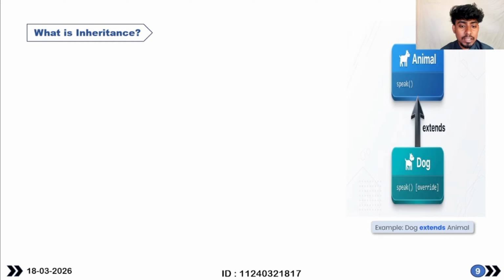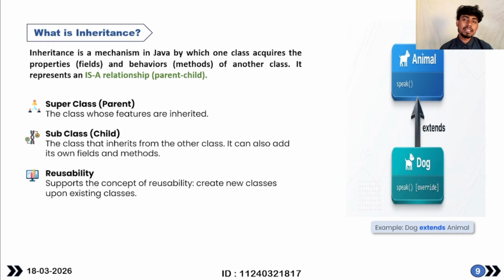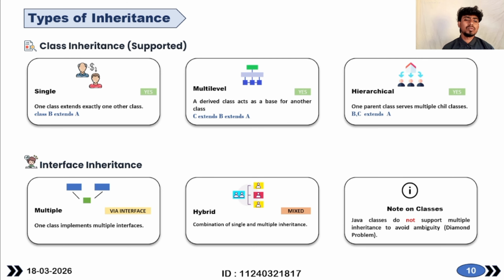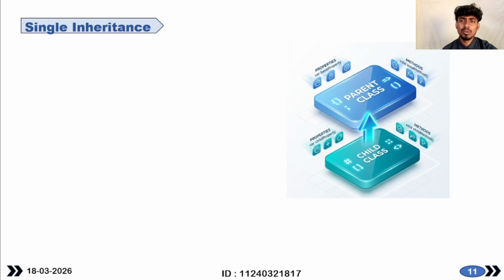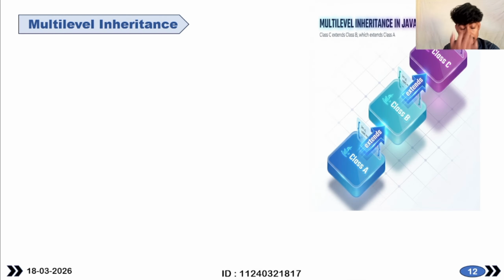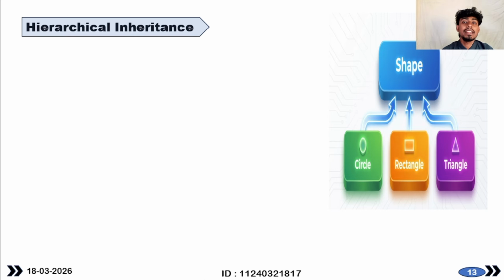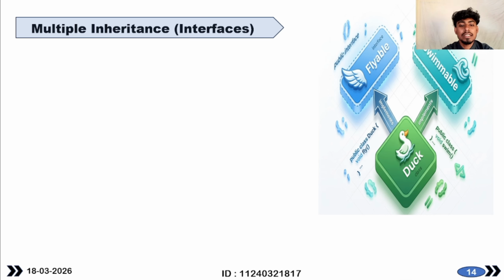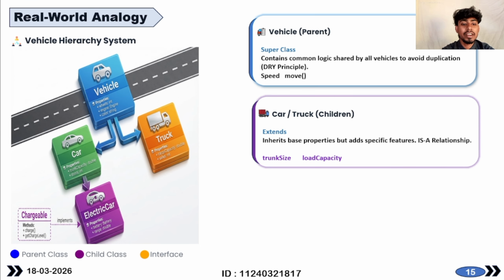Understanding Inheritance in Java : Core Concepts, Types & Example | Presentation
Inheritance in Java | Complete Presentation by Md Mursalin Ahmmed Zamzam

About this Video:
Hello everyone! In this video, I have presented a comprehensive guide to Inheritance in Java. This was part of my academic presentation for the Department of Computer Science and Engineering. Inheritance is a fundamental pillar of Object-Oriented Programming (OOP) that allows for code reusability and efficiency.
Topics Covered in this Presentation:
What is Inheritance? (Definition & IS-A Relationship)
The Syntax of Inheritance (Using the extends keyword)
Types of Inheritance in Java:
Single Inheritance
Multilevel Inheritance
Hierarchical Inheritance
Why Java doesn't support Multiple Inheritance in Classes.
Multiple Inheritance via Interfaces.
Real-World Analogy: A detailed look at a Vehicle Hierarchy System.
Presented By:
Name: Md Mursalin Ahmmed Zamzam
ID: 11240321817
Department: Computer Science and Engineering (CSE)
University: Northern University of Business and Technology, Khulna (NUBTK)
Team Members:
Nurjahan Sadia
Devjyoti Tikader Dipto
Prema Saha
Md Rayhan

Timestamps:
0:00 Intro and Team Presentation
0:23 Presentation Agenda
0:41 Definition of Inheritance (Superclass & Subclass)
1:31 Types of Inheritance in Java
1:47 Why Java doesn't support Multiple Inheritance
2:21 Single Inheritance Explained
3:00 Multi-level Inheritance
3:32 Hierarchical Inheritance
4:03 Multiple Inheritance via Interface
4:20 Practical Example (Vehicle Hierarchy)
5:01 Conclusion and Q&A